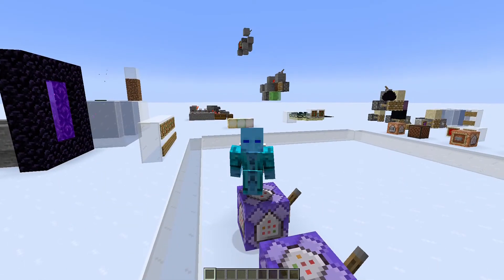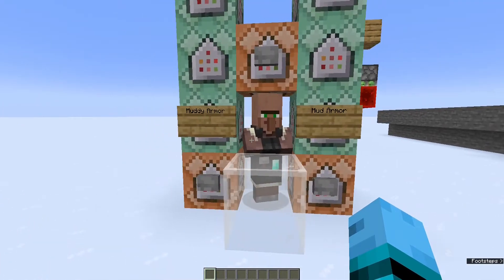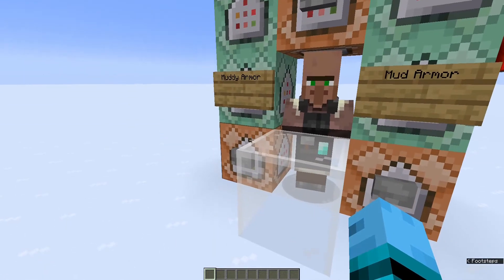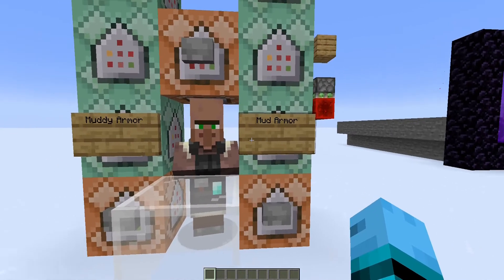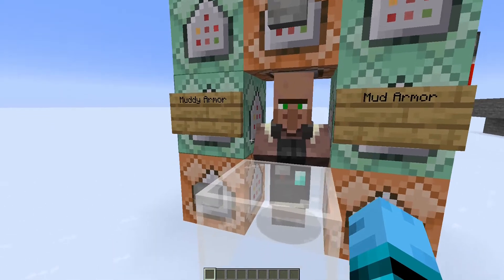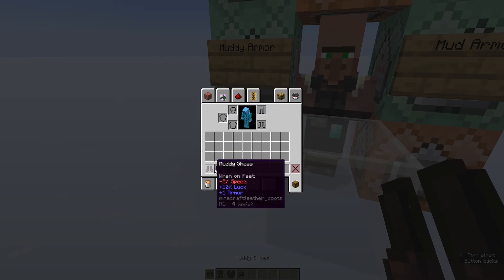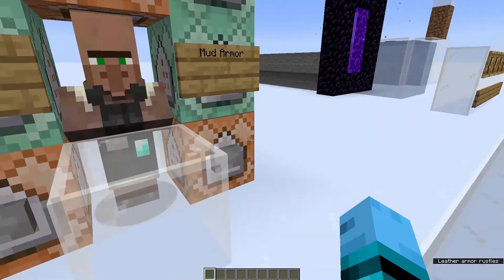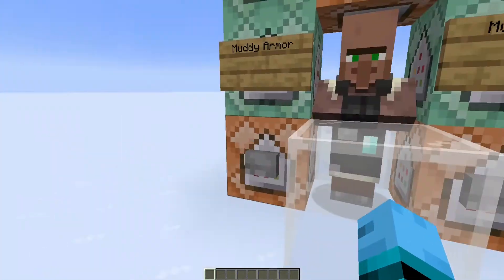Mud Armor In Vanilla Minecraft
These commands give you mud armor that I made.